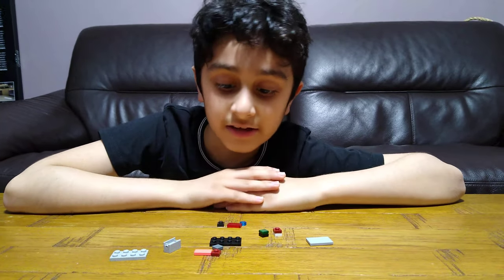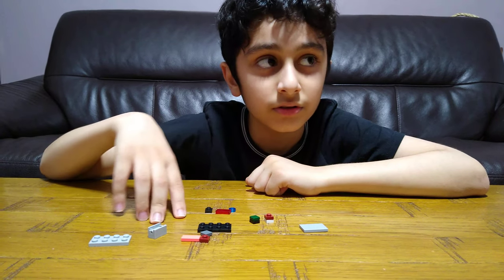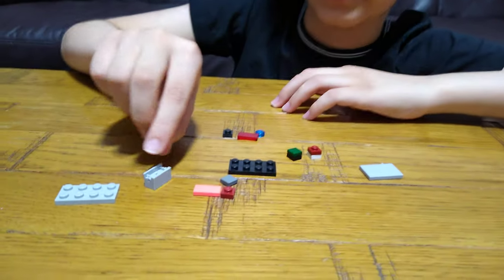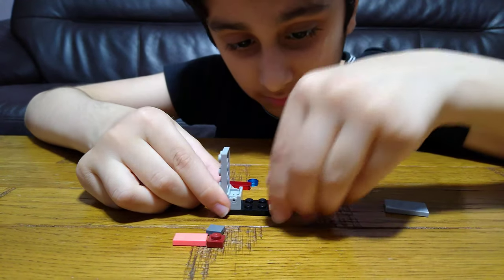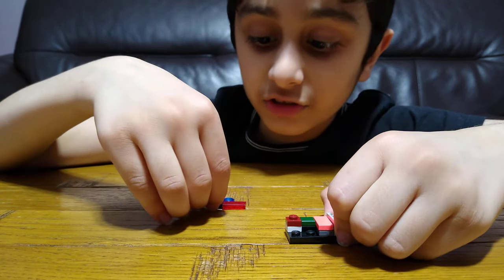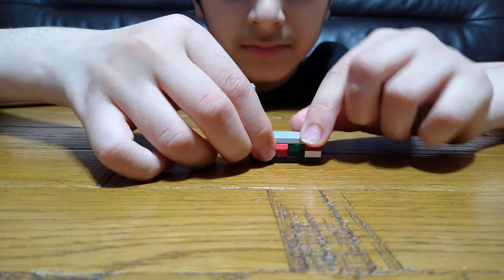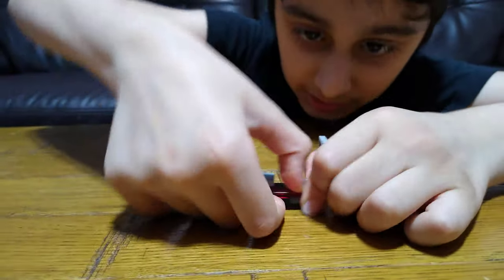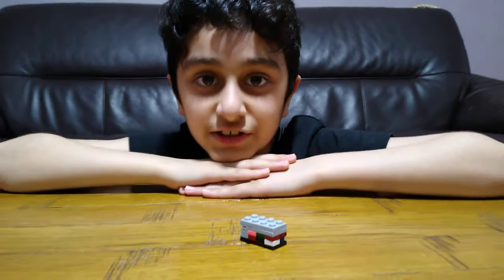Making a mini Lego Brick Puzzle Box in 4K UHD video quality